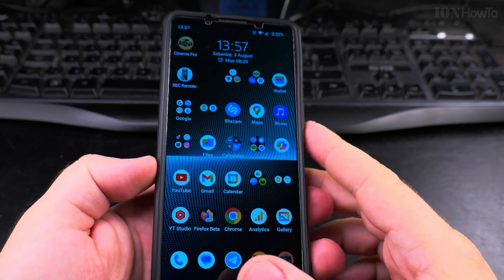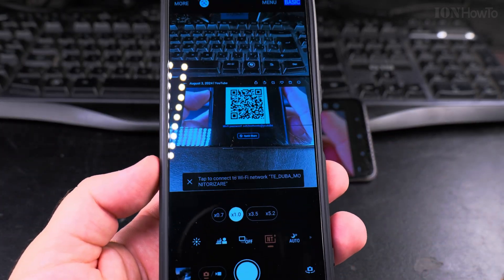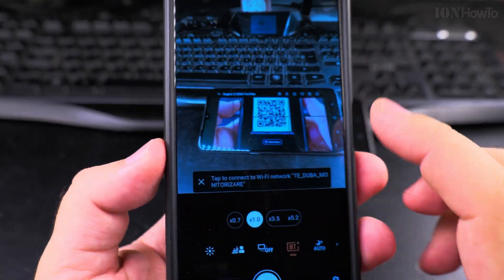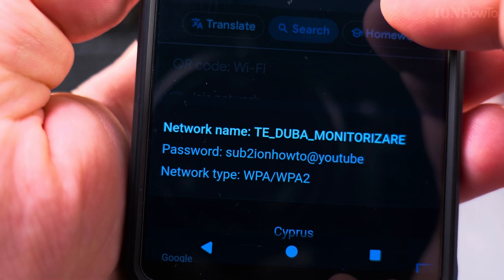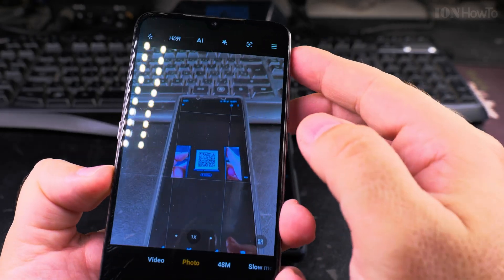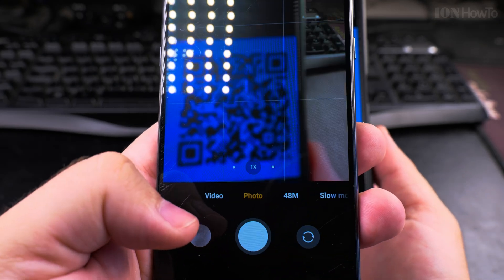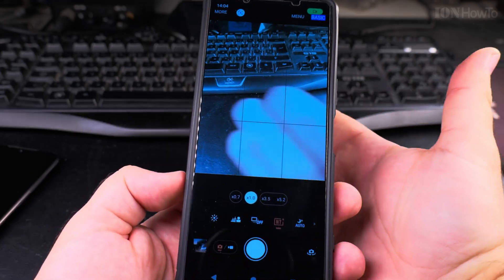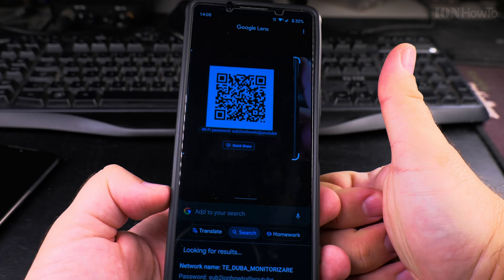Android Scan QR Code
How to Scan a QR Code on Android or Android How to Scan QR Code
How to Scan QR Codes on Android Step-by-Step Guide
Learn how to scan QR codes on your Android 14 or earlier device using simple and effective methods. Knowing how to scan QR codes on Android can save you time and make your digital interactions smoother.

First, we will demonstrate how to use the built-in camera app on your Android phone to scan QR codes. Most modern Android devices come with this feature, making it easy to scan QR codes without needing additional apps. Simply open the camera app, point it at the QR code, and wait for the notification to appear. This method works on various Android versions, including Android 9 and above.

Next, we will explore how to use Google Lens to scan QR codes. Google Lens is a powerful tool that can recognize and process QR codes quickly. To use Google Lens, open the Google Assistant and tap on the Lens icon. Point your camera at the QR code, and Google Lens will automatically detect and display the information contained in the code.

Scanning QR codes on Android is important because it allows you to access information quickly and efficiently. Additionally, knowing how to scan QR codes can help you avoid typing long URLs or complicated passwords.

Throughout this video, we will cover various topics such as how to scan QR codes on Android, using the camera app to scan QR codes, and utilizing Google Lens for QR code scanning. These topics are essential for anyone looking to make the most out of their Android device.

You will learn to scan QR codes on any Android phone, making your digital interactions more seamless and efficient.

Any questions?